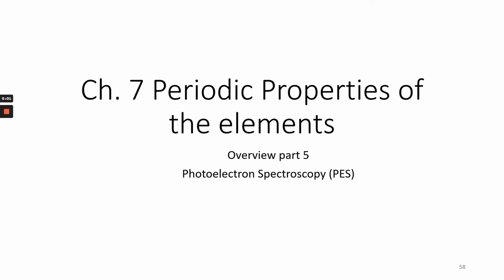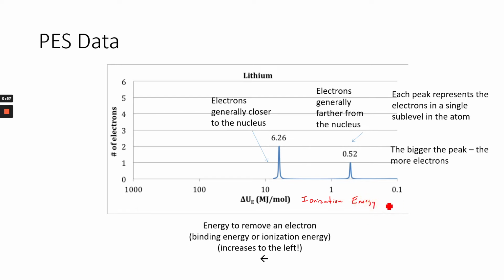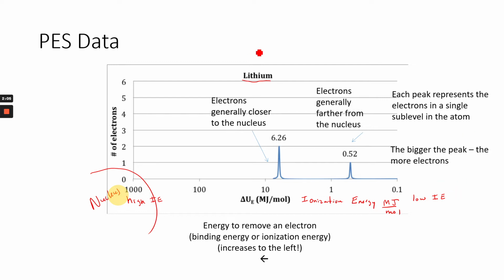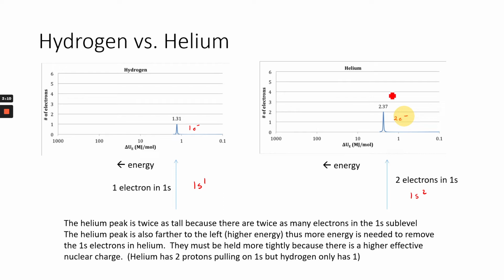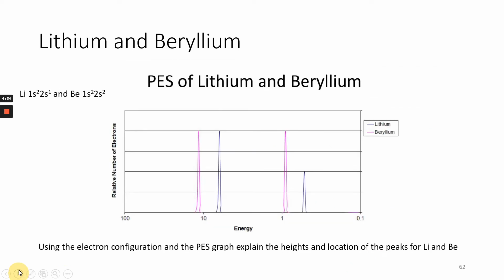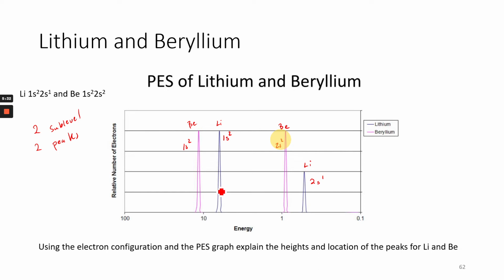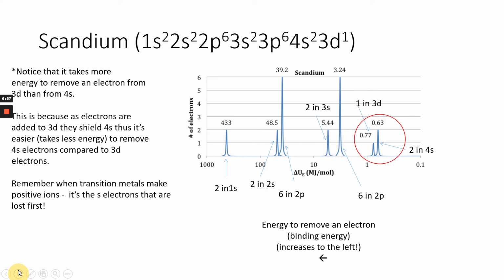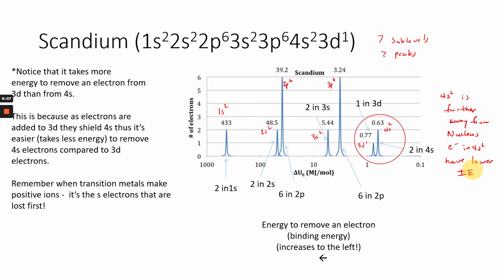Ch 7 Overview pt 5 PES